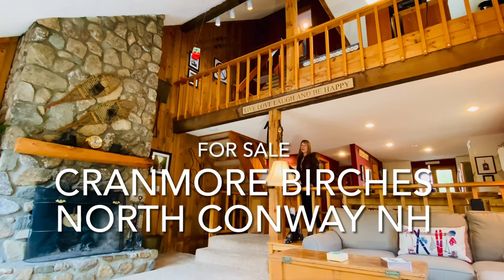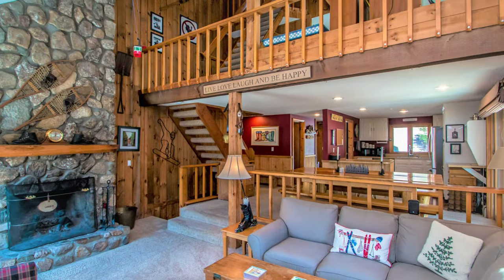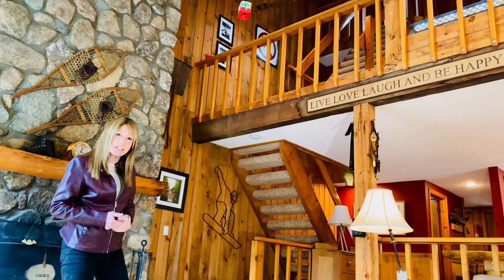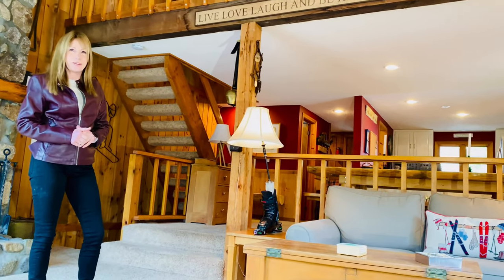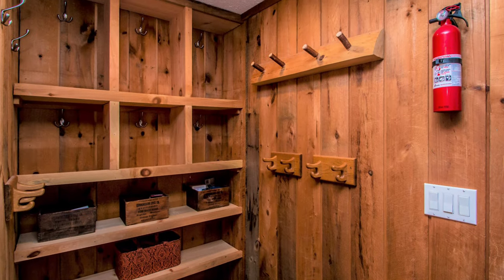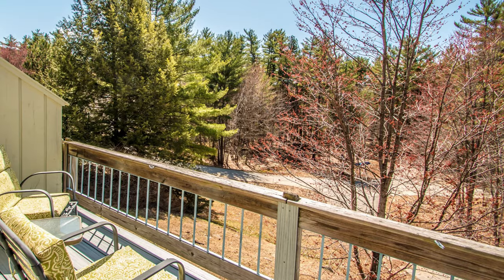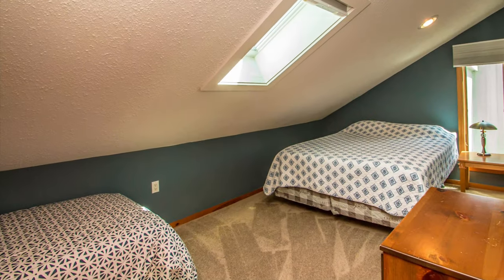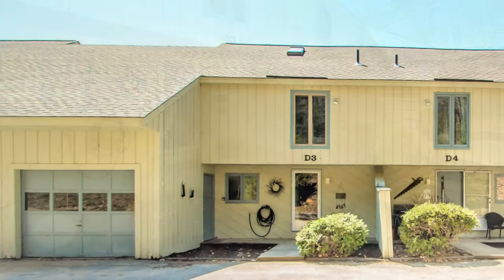Ski Townhome North Conway, NH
RARE 4-LEVEL SKI LODGE TOWNHOME WITH GARAGE - BY CRANMORE MOUNTAIN!
$430,000
Cranmore Birches is the perfect vacation location - nearCranmore Mountain, a short walk to North Conway Village, and all the Valley activities. Make lasting memories in this built for fun townhome. With 4 levels - there is plentyof room for everyone! Featuring knotty pine walls, a soaring cathedral ceiling, a 2-story stone fireplace, and an open floor plan. Enjoy the calm scenery from your 3 decks,sunbath, or read a book during your morning coffee. Imagine a day of summer activities at Cranmore or Attitash, kayaking, golfing, hiking and then coming home to yourvacation paradise afterward. Jump on you bike and enjoy dinner at one of the fabulous Village restaurants. Ski Cranmore Mountain and be close enough to come home forlunch. This beautiful townhome at Cranmore Birches is the place to be! SHOWINGS BEGIN during the OPEN HOUSE SUNDAY, APRIL 18th, 11 a.m. to 1 p.m.